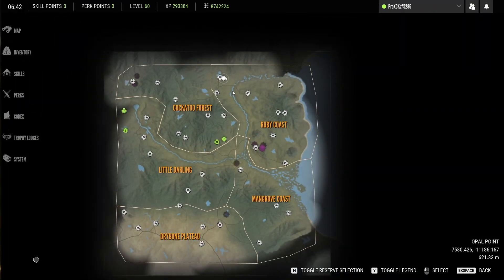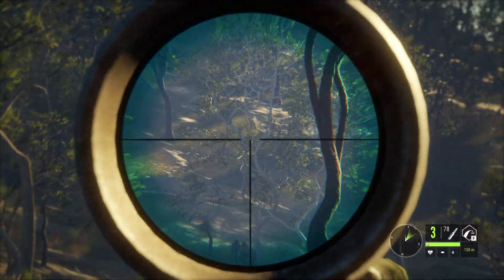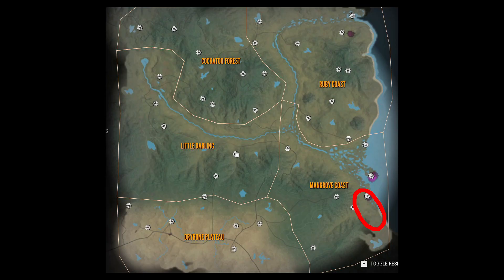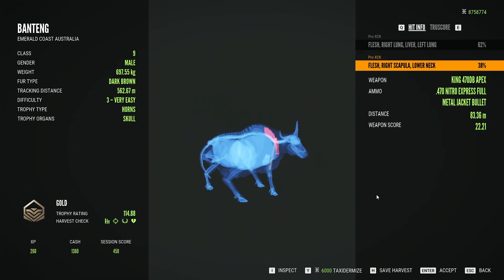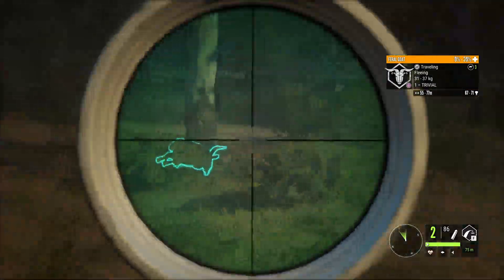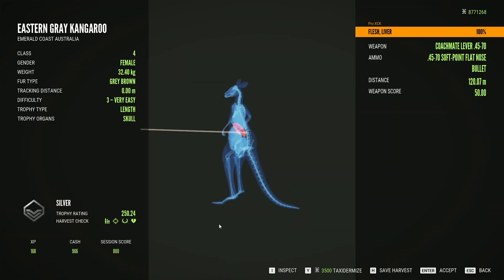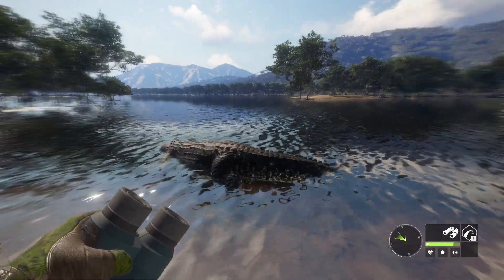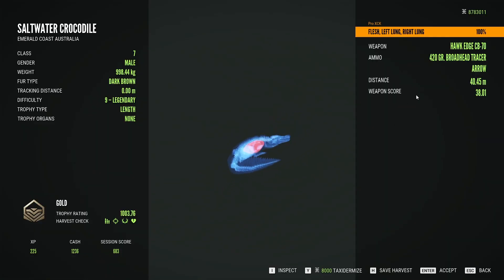I Hunted the Top 5 Best Hotspots on Emerald Coast - theHunter: Call of the Wild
In today's video we head over to the Top 5 Best Hotspots on Emerald Coast Australia looking for all the diamonds and rares we need. Carrying a wide variety, we go looking for some monsters to add to our trophy lodge. On this adventure, we can expect to come across the Massive and aggressive Saltwater Crocodile, the elusive eastern grey kangaroo, and many more exciting species! Featuring a diamond potential crocodile and more!
Did we manage to find any diamonds or rares? Watch the entire video to find out!